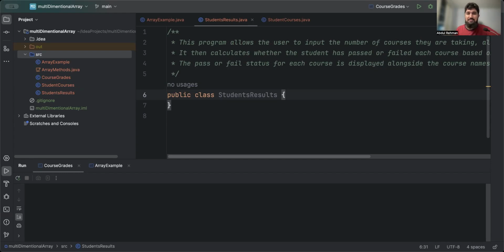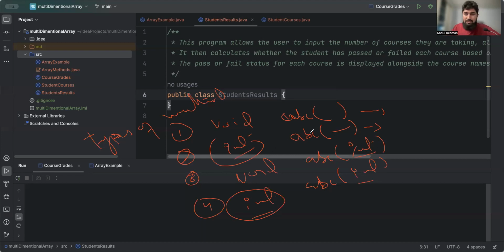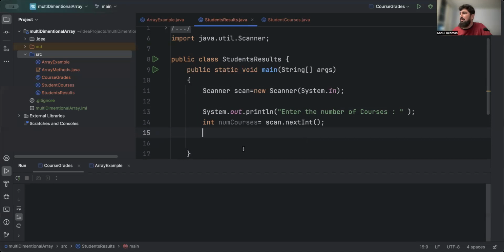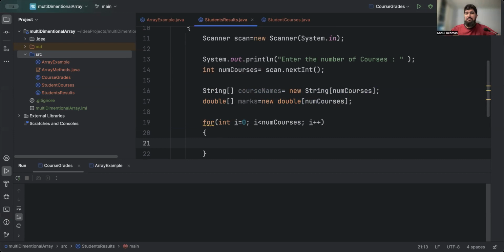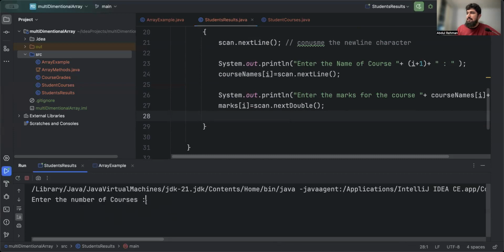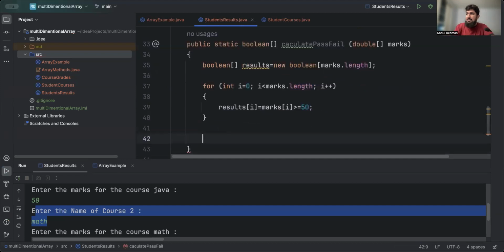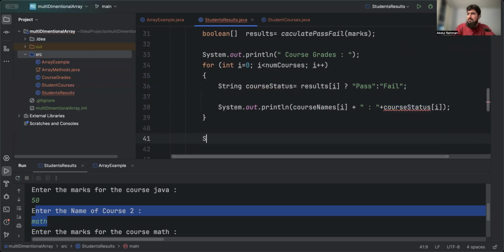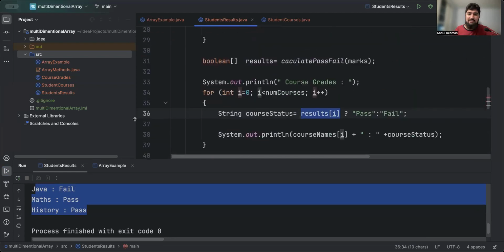Arrays with methods in Java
Discover how to use arrays with methods in Java. This video covers passing arrays as arguments to methods, returning arrays from methods, and manipulating arrays within methods. Whether you're a beginner or looking to expand your Java skills, this video has you covered.